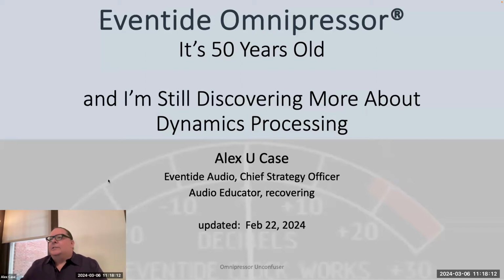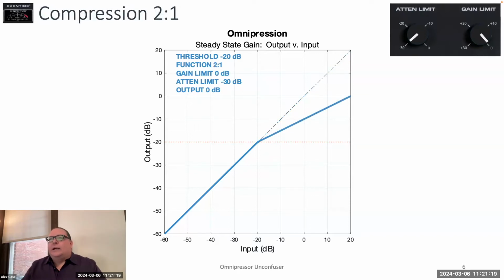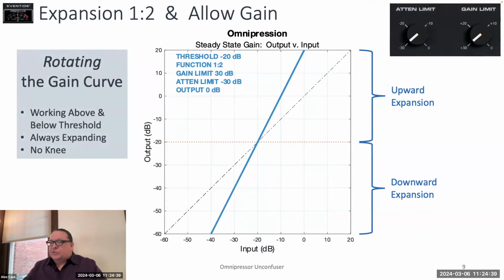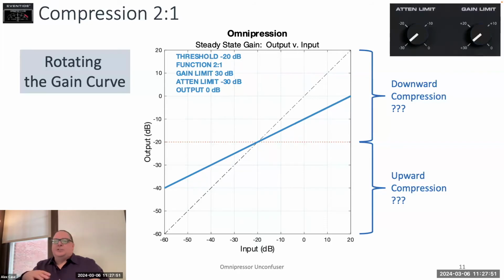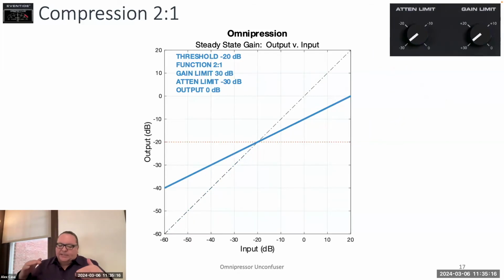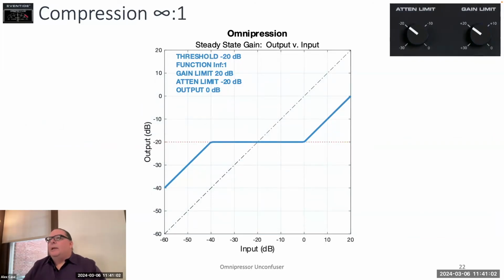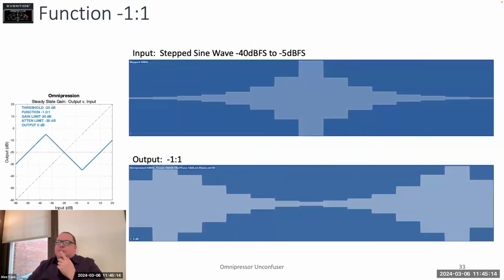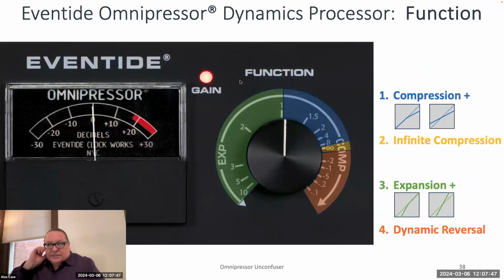Understanding the Omnipressor®: Compression, Expansion & Beyond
Join Eventide CSO Alex Case for an in-depth look at the foundational concepts behind the Omnipressor®, a dynamics processor that goes far beyond basic compression.

Originally designed by Richard Factor in the early days of Eventide, the Omnipressor introduced entirely new ways to control dynamic range, including infinite compression, expansion, and even dynamics reversal. In this educator-focused session, Alex explains the principles that make the Omnipressor unique, using visual aids and signal flow charts to break down:

- Traditional compression and expansion
- Omnipressor’s unique twist on these processes
- Settings that reshape the volume curve of audio
- Advanced dynamic treatments, including reverse dynamics
- Creative applications in mixing and sound design

*This session was recorded as part of the Eventide Educator Advisory Group, supporting the work of instructors, researchers, and students in audio production and music technology.

00:00 Intro
01:05 Unique Controls & Function Knob
03:00 Compression & Expansion Basics
04:50 Understanding Upward & Downward Compression
06:00 Gain & Attenuation Limits Explained
09:10 Podcast Vocal Compression
11:00 Gating & Finite Compression
13:55 Creative Uses: Distortion & Detail
16:45 Peak Limiting & Dynamic Reversal
22:20 Undoing Overcompression
23:15 Final Thoughts & Recap